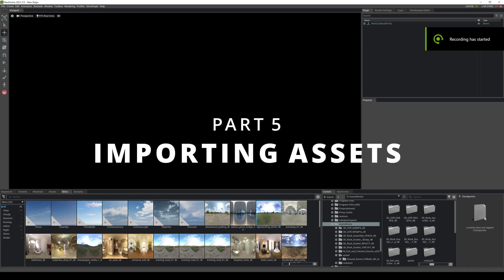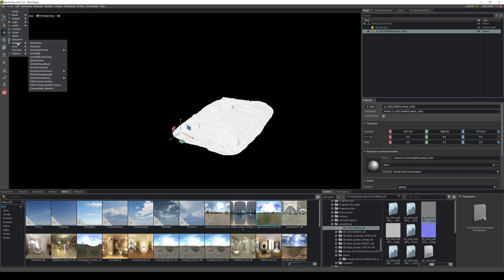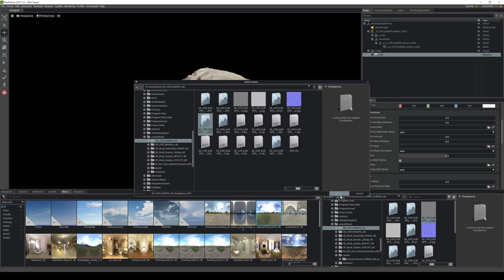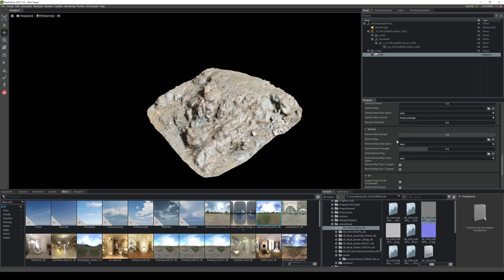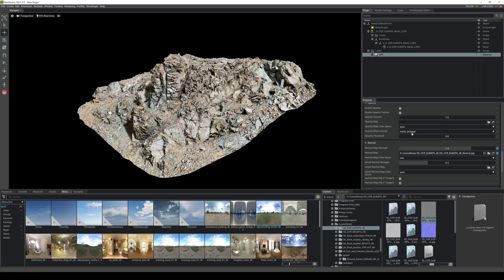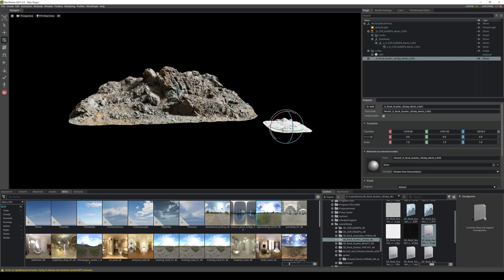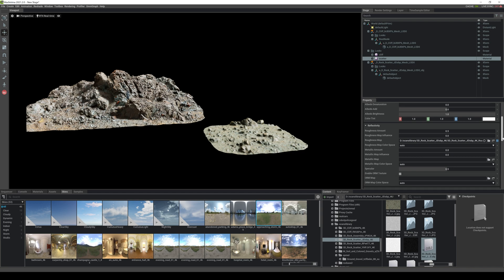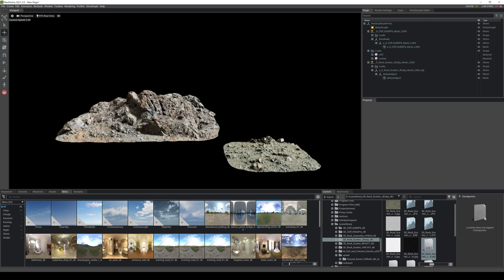How to Import Assets in NVIDIA Omniverse Machinima